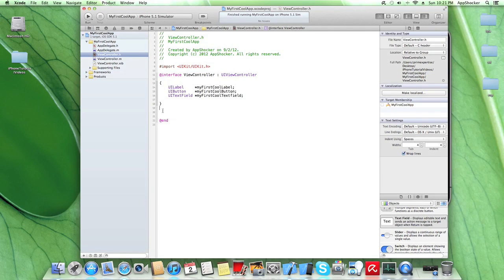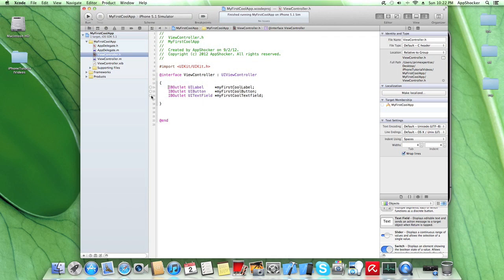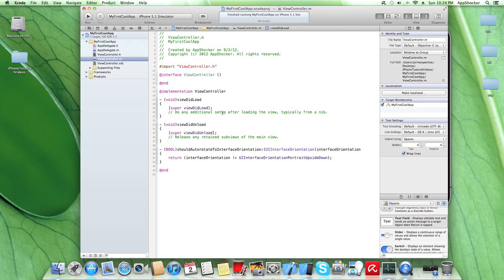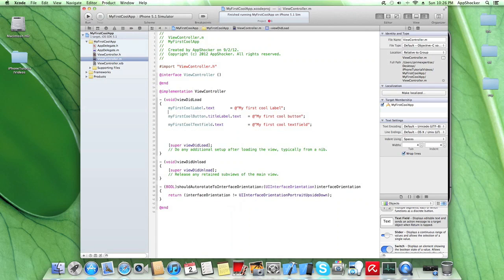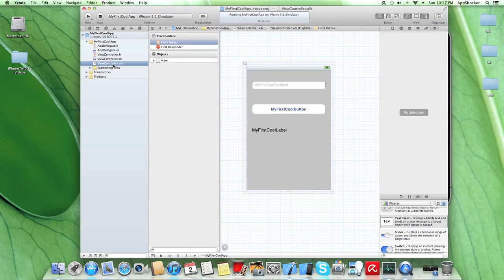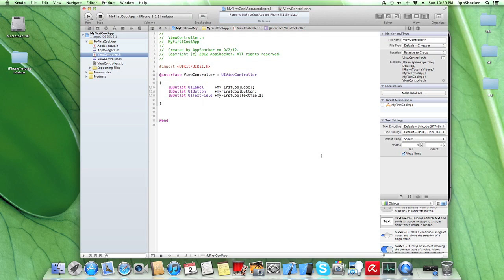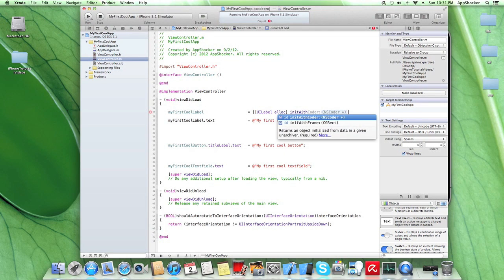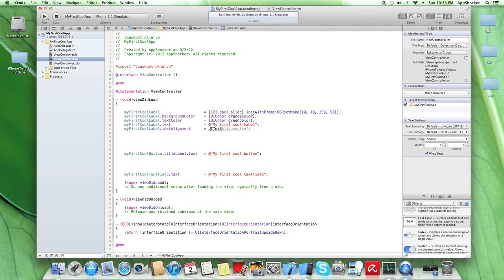iPhone/iPad App Programming Class: Episode 1 (Part 2/3)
AppShocker presents an iPhone/iPad app programming class which intends to give beginners, advanced programmers, and professional software engineers the necessary skills in order to program their own professional apps.

This iPhone / iPad Programming class will focus on how to write your apps using the Interface Builder. However, you will also learn how to write your apps completely manually without the Interface Builder in order to create apps which are also compatible with older iPhones and iOS versions.

Episode 1 - "My First Cool App" is about how to write your first simple iPhone app, using the following UI elements: UILabel, UITextfield, and UIButton. Moreover, you will learn how to write your first method sending the text introduced via your textfield to your label. You will also see how to close the virtual iPhone keyboard after having clicked on your UITextfield.